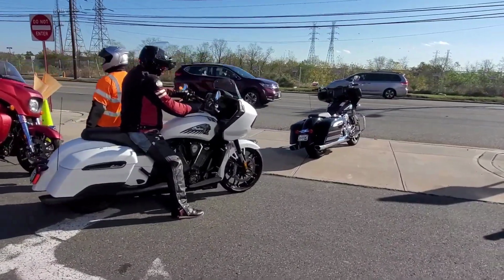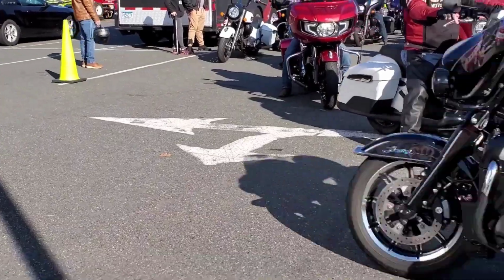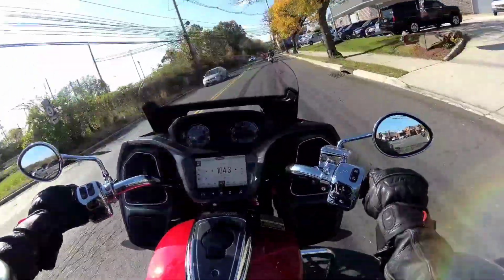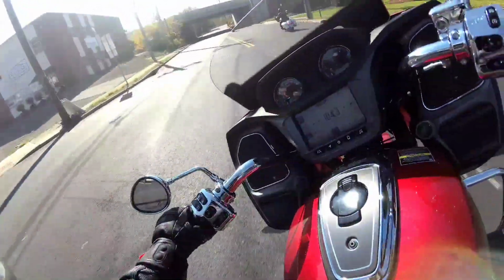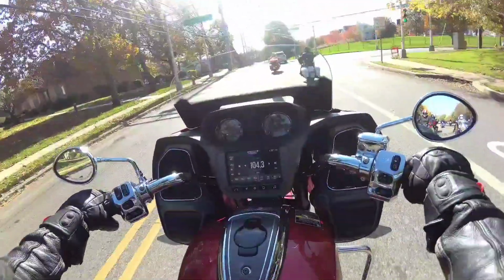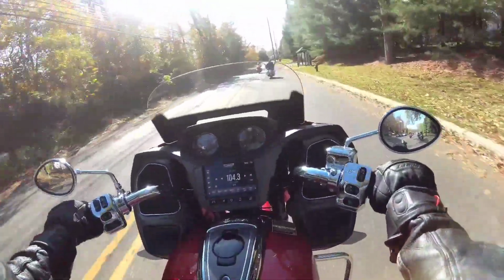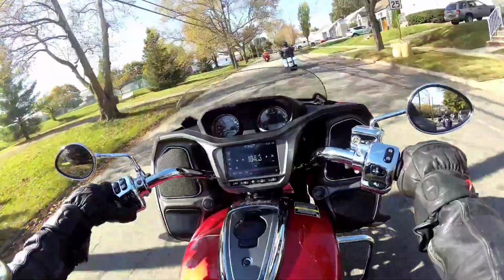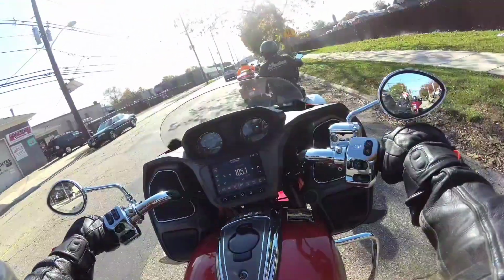2020 INDIAN CHALLENGER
Review  first impression ride